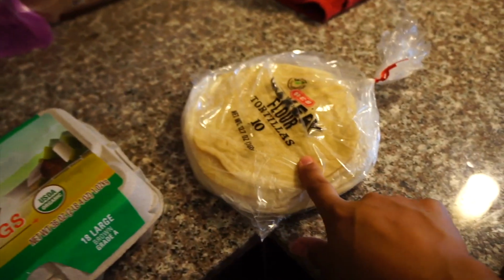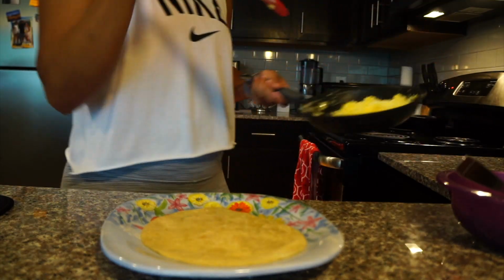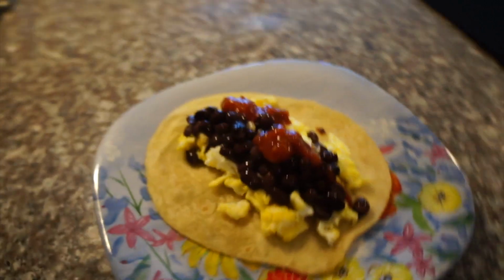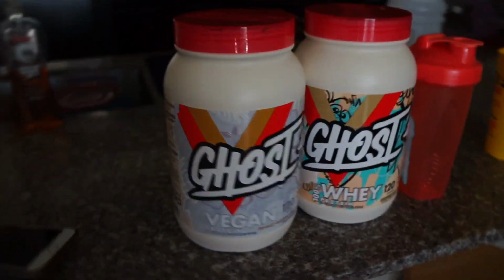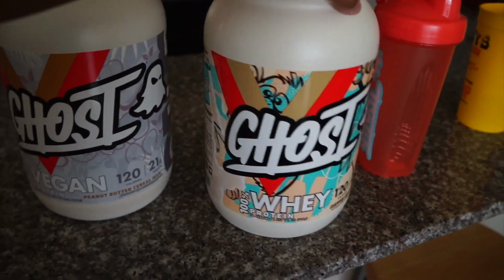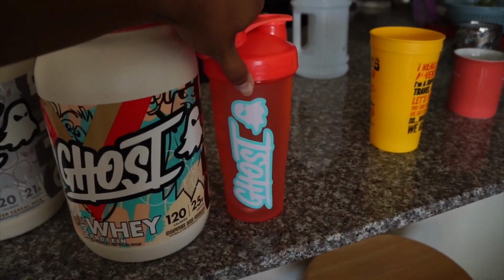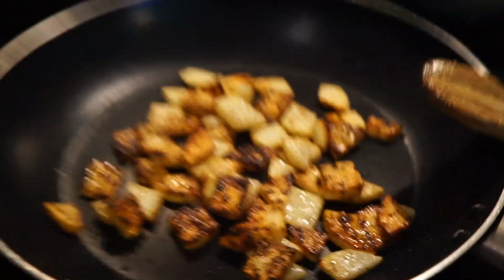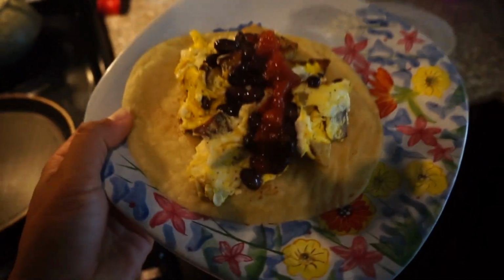Full Body Workout|| Day in a Life|| Emily Lung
Hey Friends!

M Y   S T U F F
Main Vlog Camera
Secondary Vlog Camera
My Soft Box Lighting
My Ring Light
Vlog Tripod
My Backdrop
More Stuff

My poshmark: @emilyflung